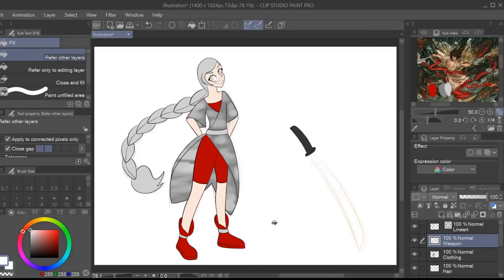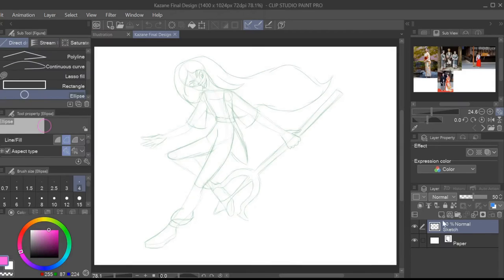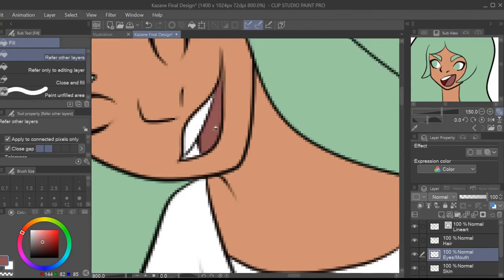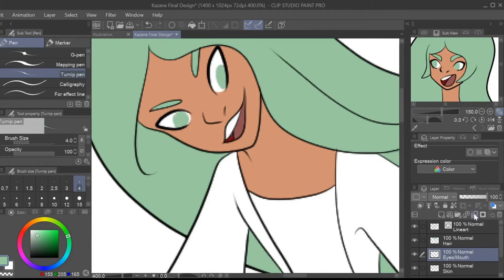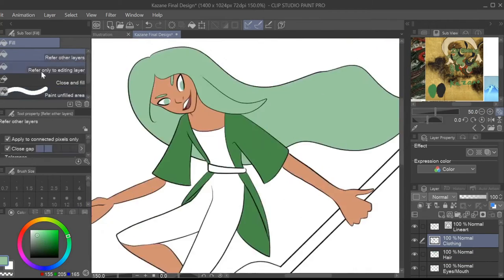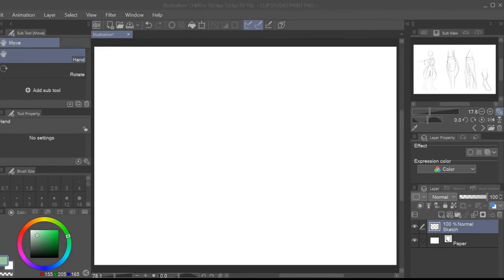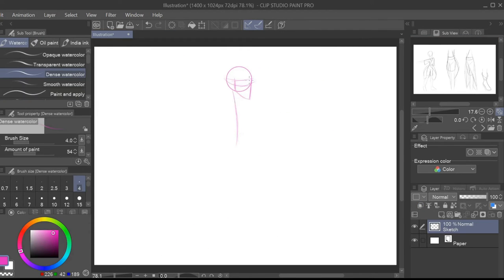Using My First-Ever Fanfic to Make a Magical Girl Story: Part 1-Designing the Protagonists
I am so proud of myself for this.